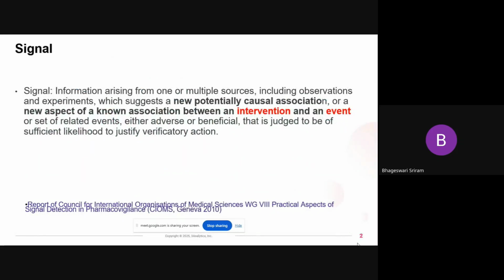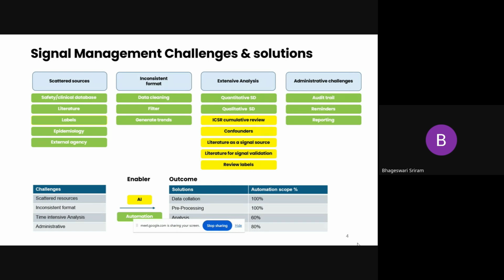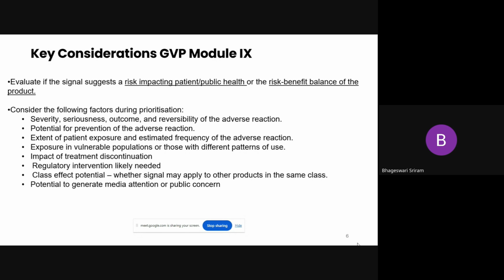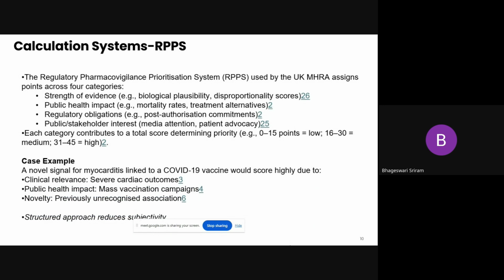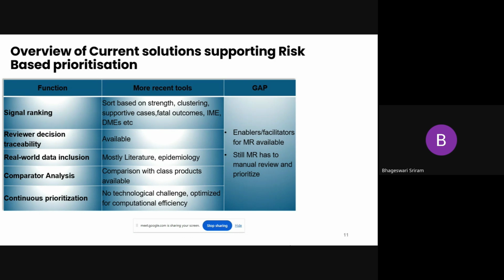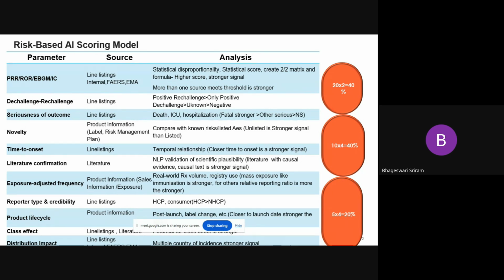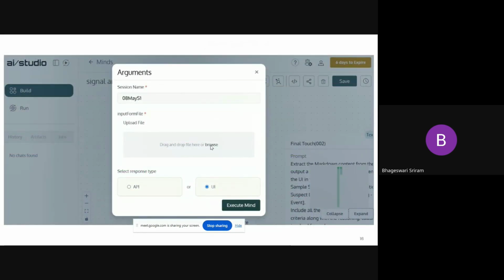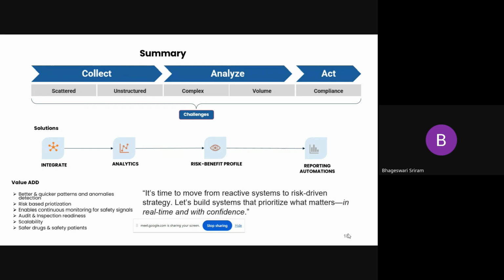BHAGESWARI SREERAMAN - AUTOMATION DEFICIENCY IN SIGNAL PRIORITIZATION : RISK BASED AI SCORING MODELS